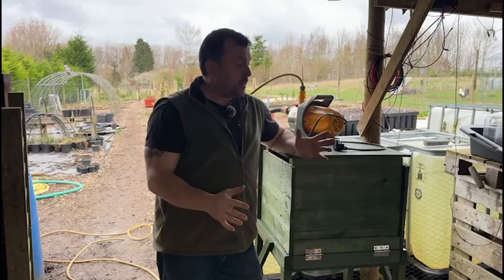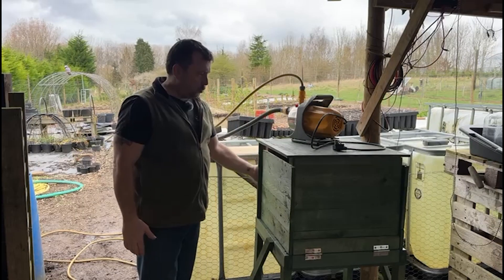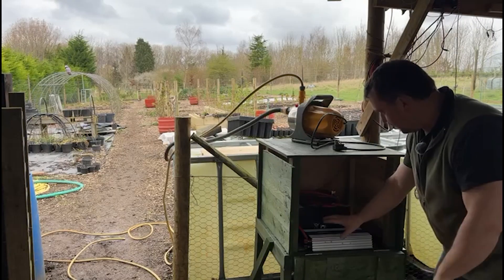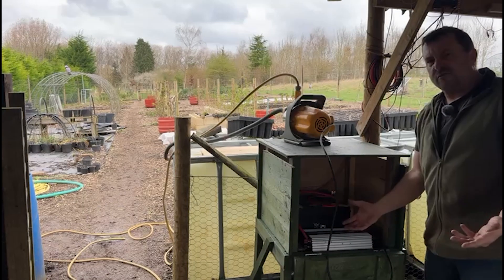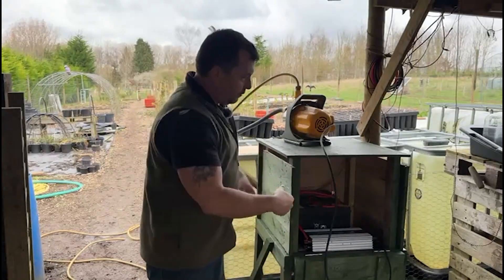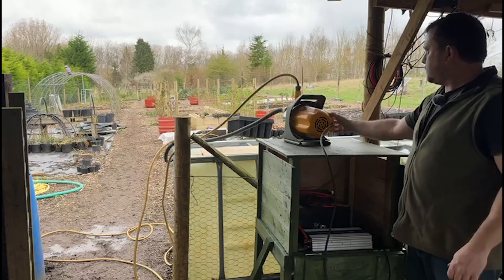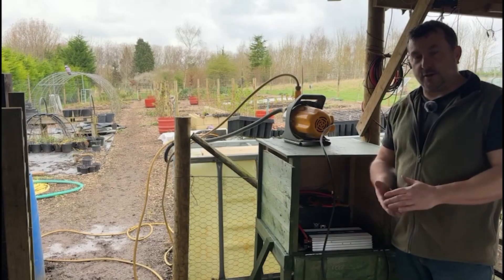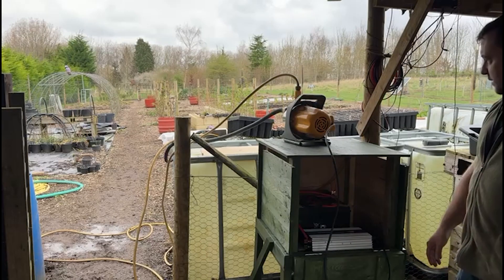Solar Powered Water for the No Dig Garden | Self Sufficiency | Homesteading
Today on the smallholding to help me with the watering I have connected my water pump to a solar power system and built a new battery and invertor storage box.